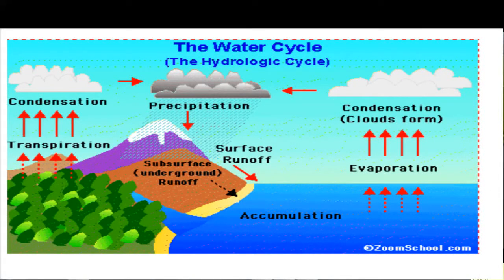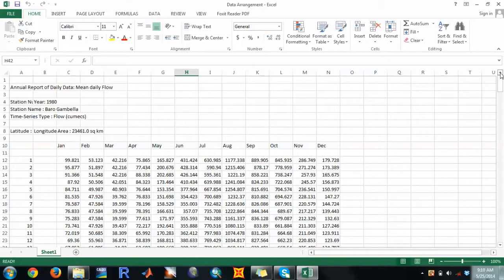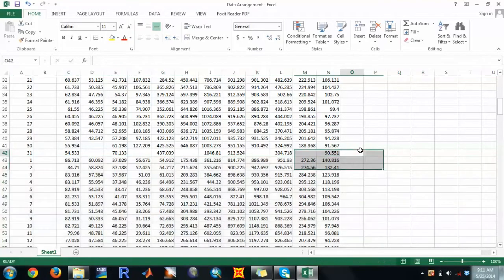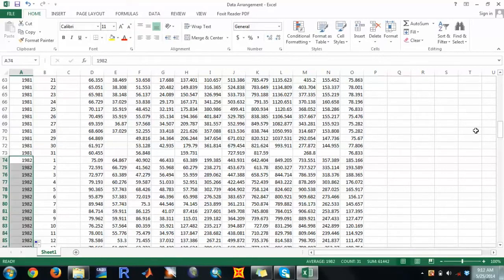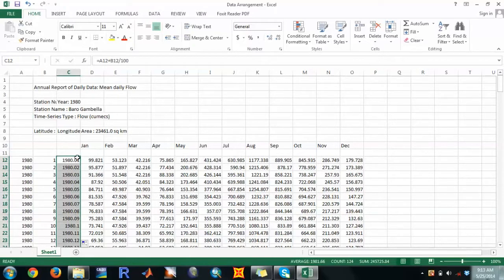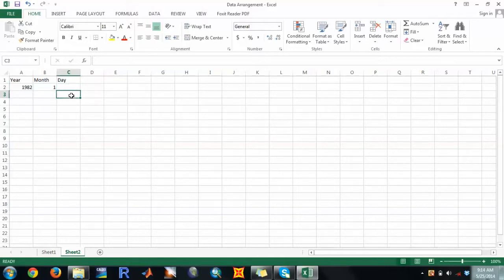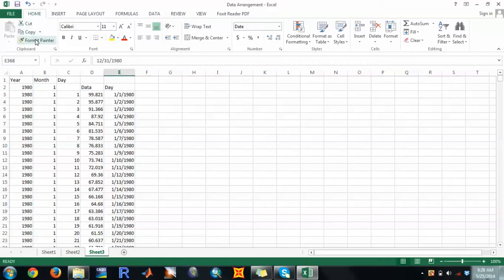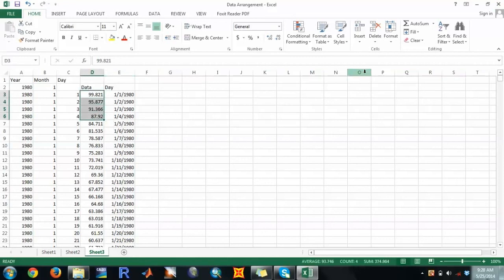Arrangements of Raw Precipitation Data Using MS Excel [ Step by Step ]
Arrangements of Raw Precipitation Data Using MS Excel